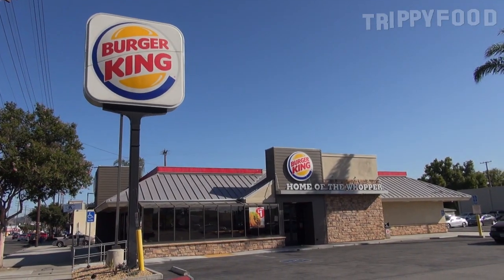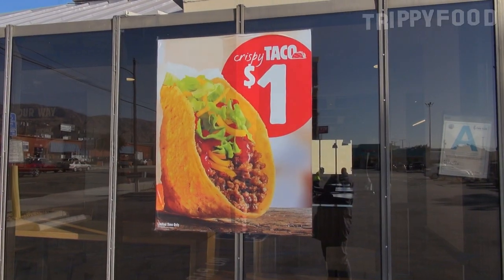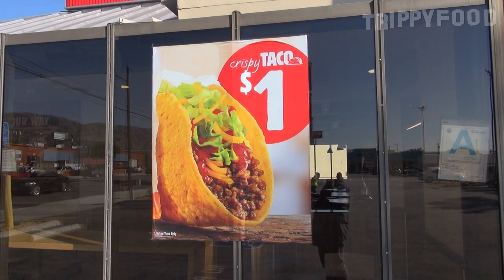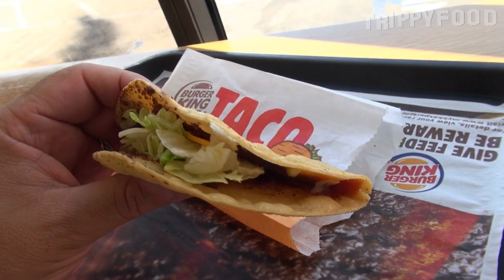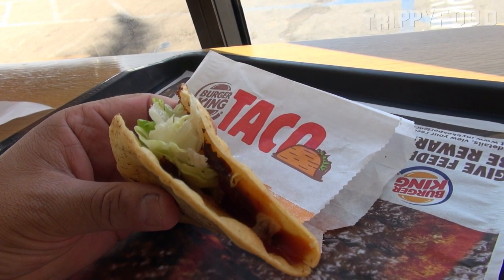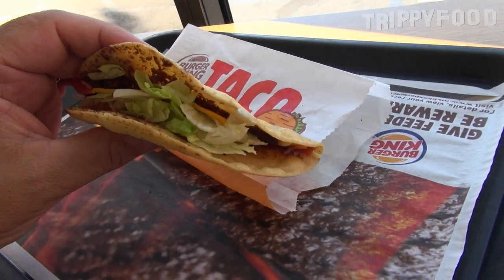Dollar Dining: The Burger King dollar taco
Burger King just announced that all locations will be carrying the dollar taco for a limited time only. While some have quietly had this on their menus for some time, it will now be accessible to everyone. On today's episode, Val visits a Burger King to see what the hoopla is all about.